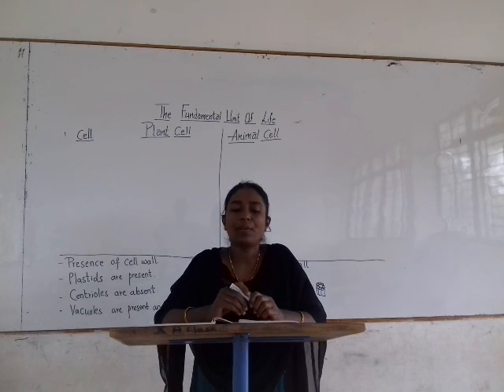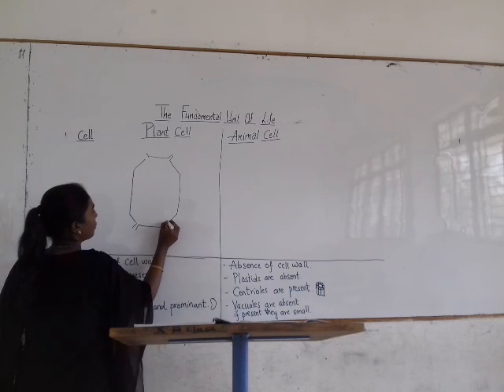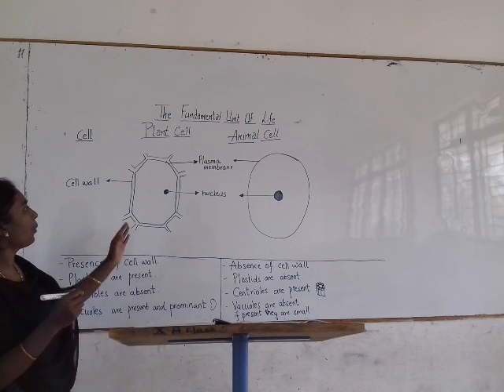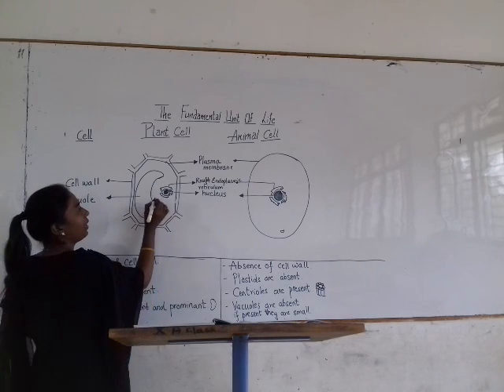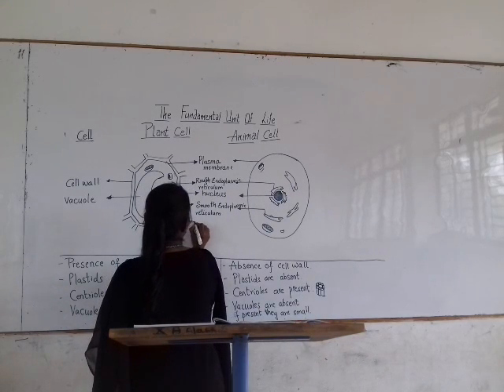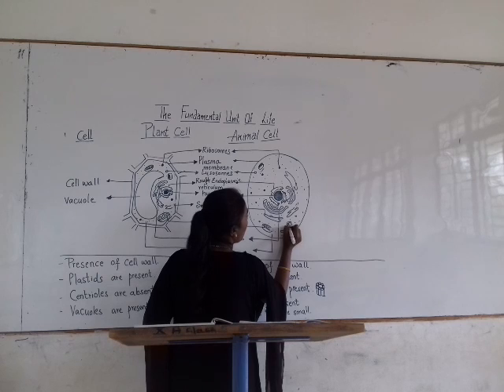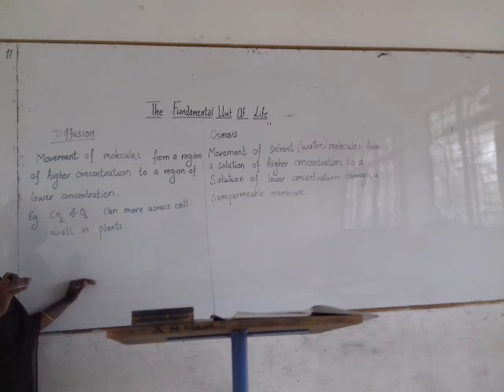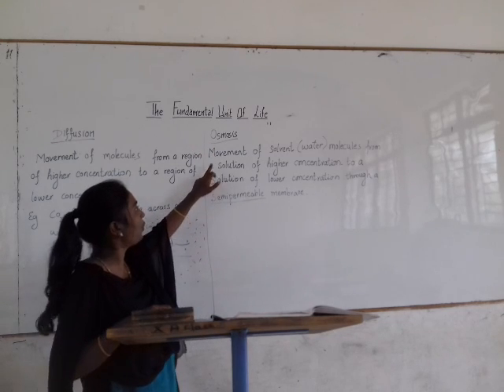SCIENCE | GRADE 9 | DAY 2 | FUNDAMENTAL UNIT OF LIFE | PART 2